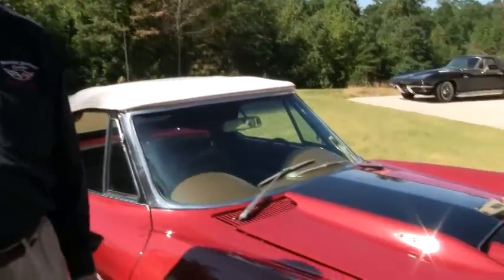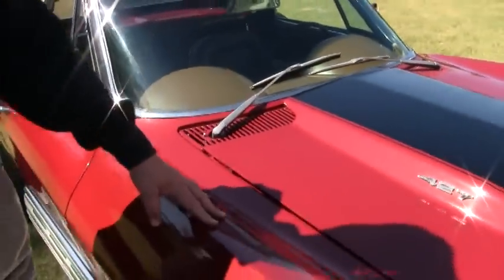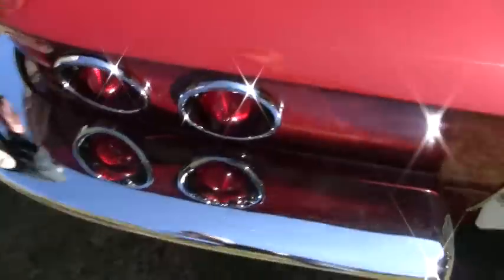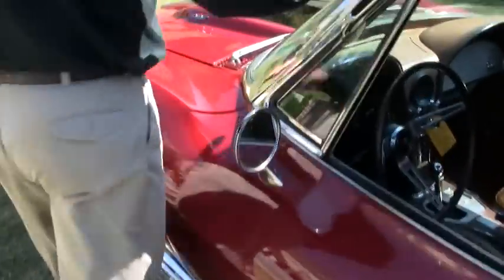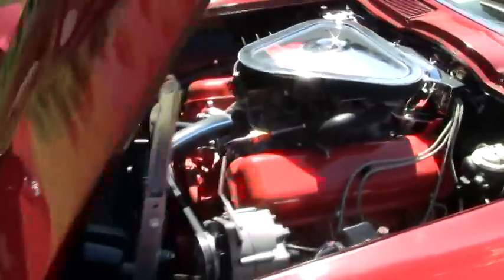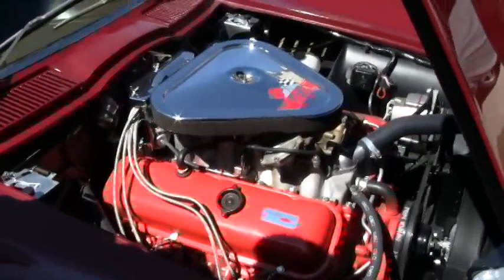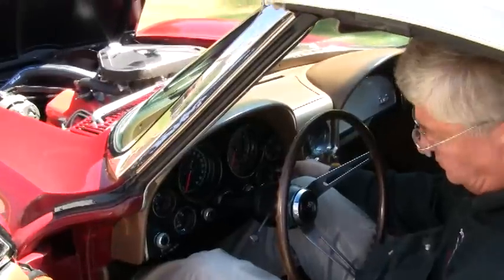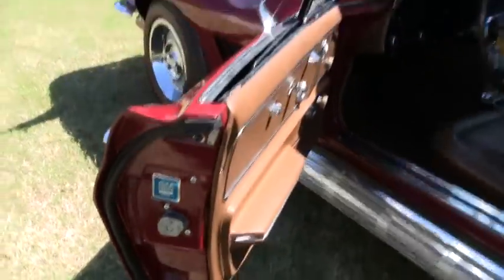1967 Corvette For Sale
1967 Corvette 427 400 Convertible walkaround.  The most desirable year, the most desirable engine size...this is one of the all-time great Corvettes, and it's for sale!  See more information on this Corvette and 135+ others for sale